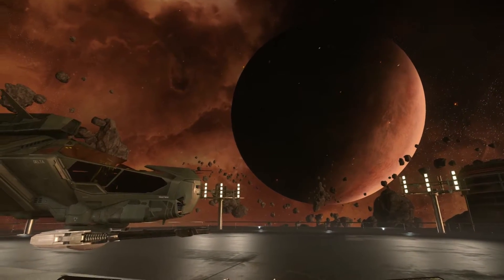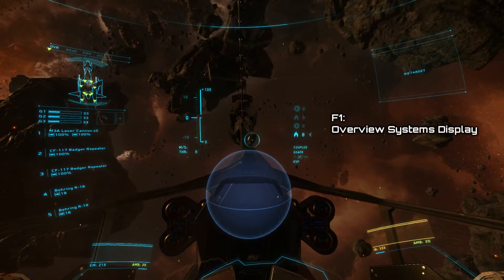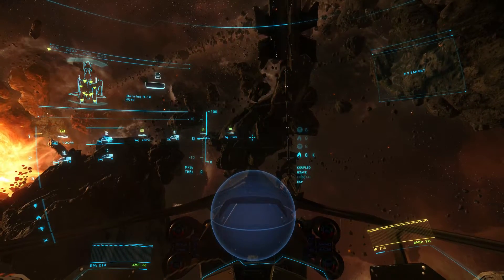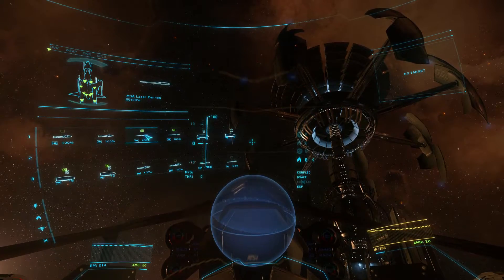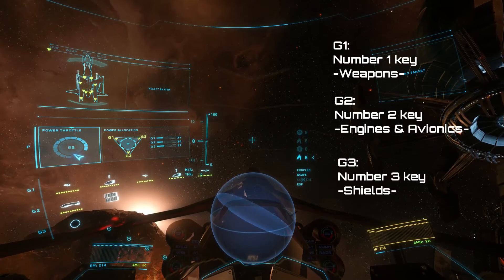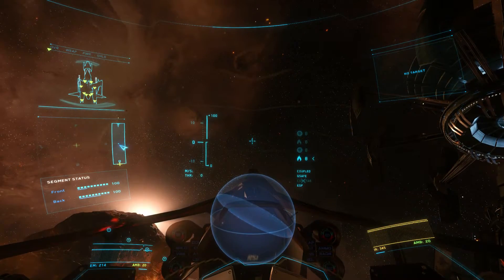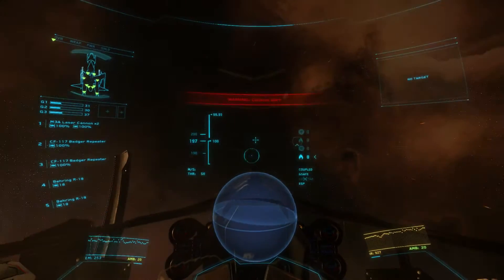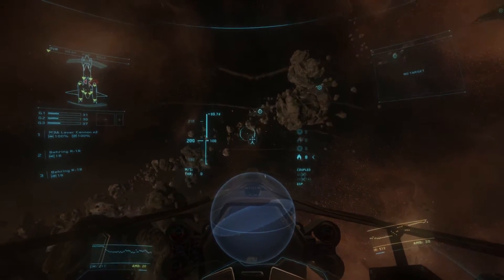Star Citizen Systems & Subsystems UI [Tutorial] 1080p-60fps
Welcome to another Puggaroo Plays and this time I'm showing you folks how to interact with the ships systems and ultimately to know your options.

First things first.. don't know about Star Citizen?

Checkout the ships you could own!

More goodies in the Electronic Access area!

Fan made trailer made by me!

Follow the Devs with this handy Devtracker!

Getting confused with all the abbreviations?

Items you learn in this tutorial include:
*Overview user interface access and use.
*Weapon systems and it's user interface.
*Power systems and it's user interface.
*Shield systems and it's user interface.

*Weapon selection, mouse keys and how to change them.
*Shield distribution and quick keys.
*Power distribution and quick keys.
*A Small explanation of a ships EM fields and how to reduce it. Tutorial about Adv ships systems coming soon

Buttons/quick keys explained in this tutorial:
F1: Overview Display
F2: Weapons Display
F3: Power Display
F4: Shields Display
Home: Activates user interface and releases camera

Left Mouse Button: Weapon Group 1
Right Mouse Button: Weapon Group 2
Back Button: on side of the mouse Weapon Group 3

1: Boost Weapons Systems
2: Boost Engines & Avionics
3: Boost Shields System
0: Equalize Power Groups

Numpad 2: Increase Rear Shields
Numpad 8: Increase Front Shields
Numpad 4: Increase Port Shields
Numpad 6: Increase Starboard Shields
Numpad 5: Reset Shield Modification

Tips & Tricks:

Small example of how to protect yourself when things are not going your way, I hope I explain it well enough for you to understand how to apply the same techniques while in other scenarios.

I hope this tutorial helps you in anyway it can and look forward to seeing you all in the next one!